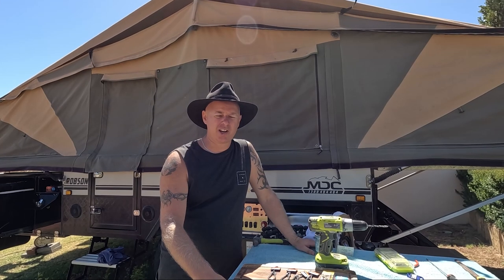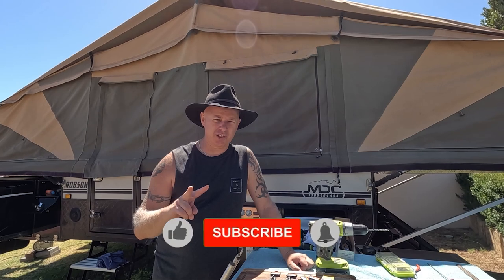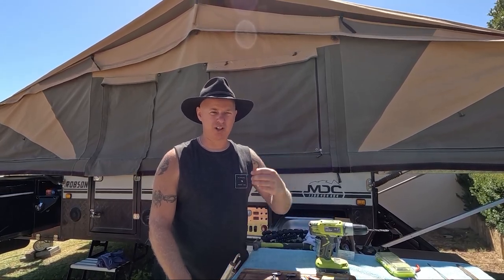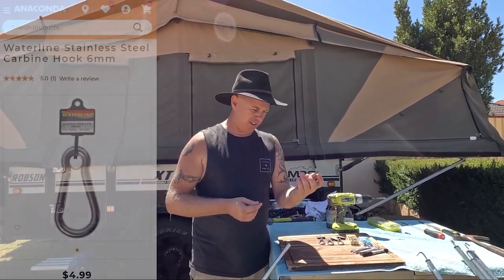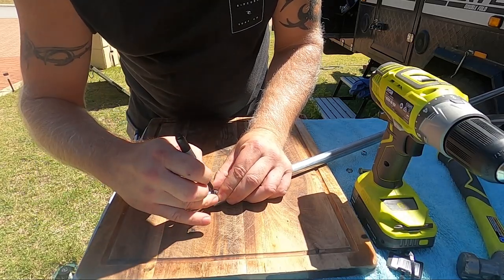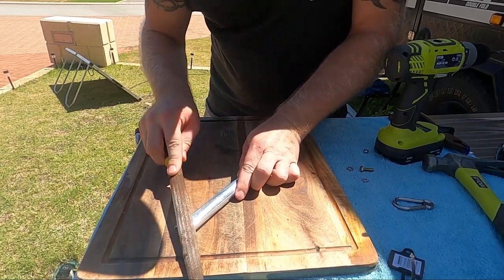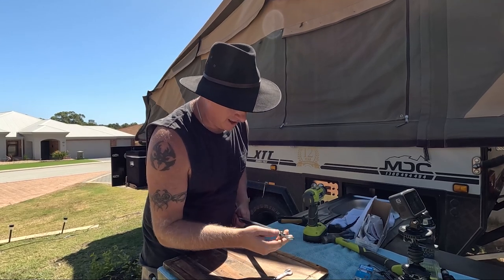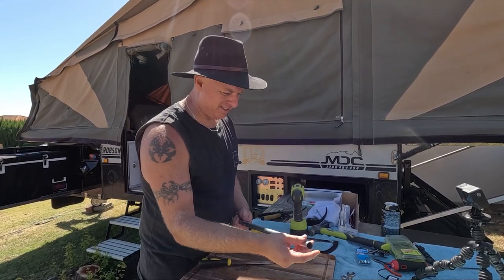OFFROAD CAMPER TRAILER HACKED! Easy mod for your Awning or Annex Camping in Bad Weather!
Camper Trailer Hack that is easy to do for your awning or annex! Quick and simple tutorial that will hopefully prevent issues camping in bad weather!